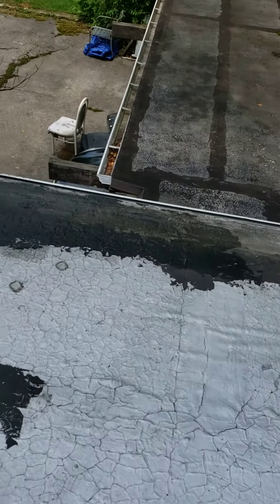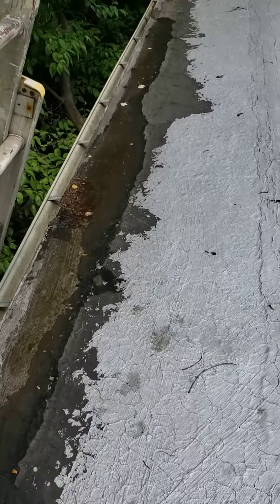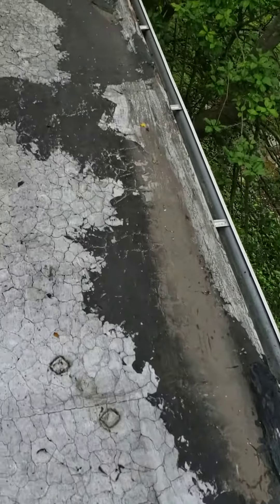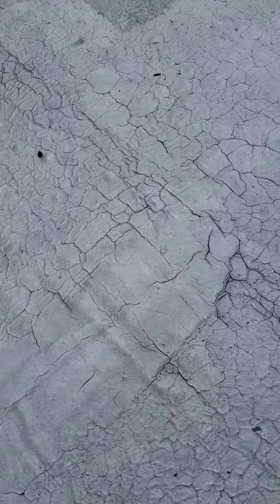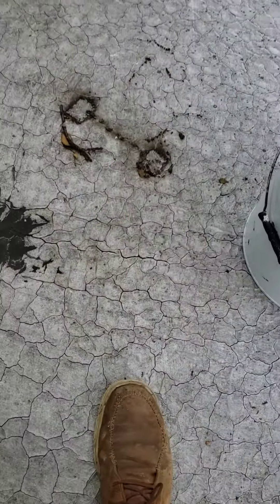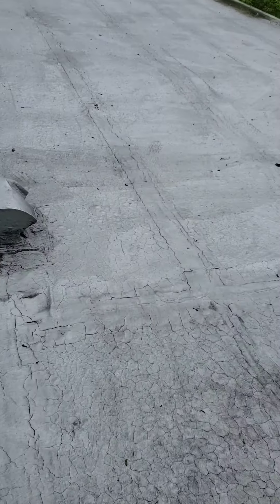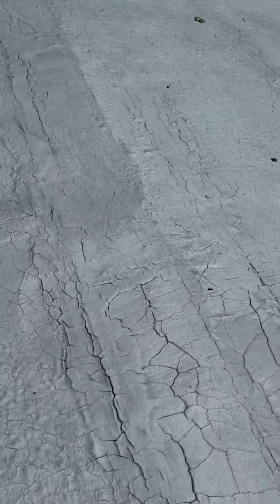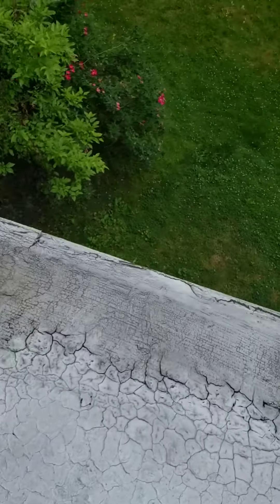nancy roof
roof flat